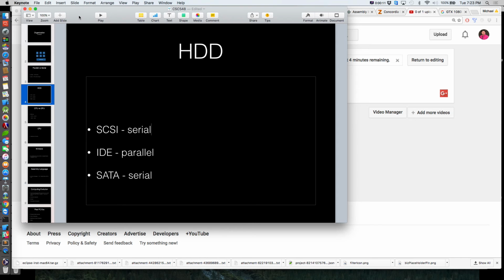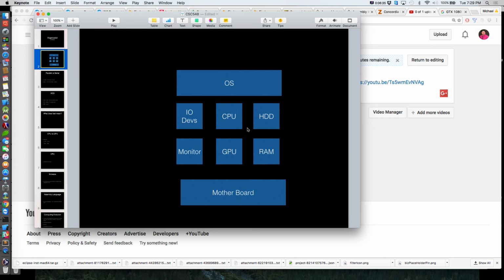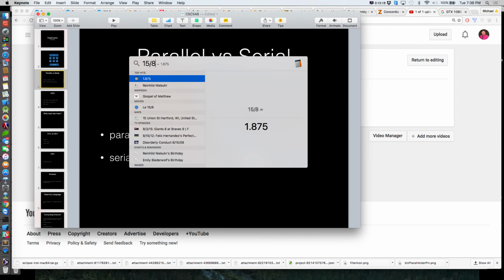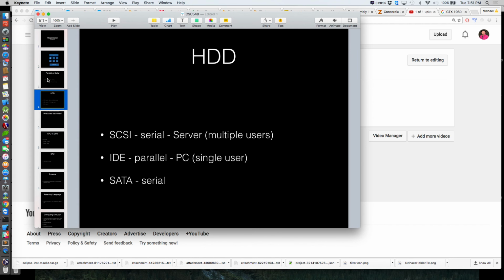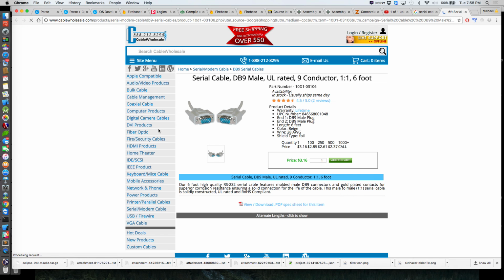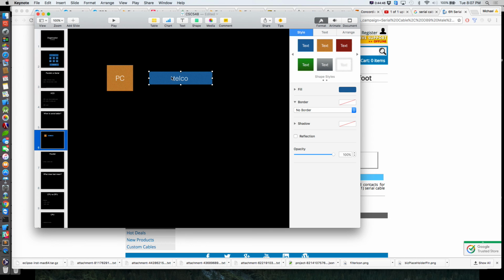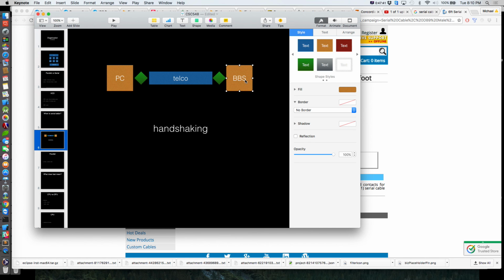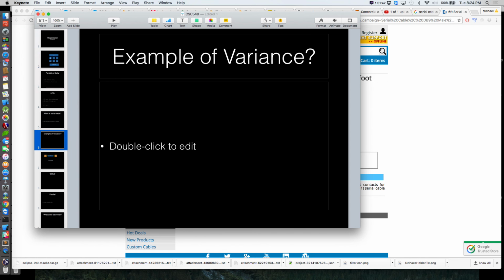CSC548 8/30/16 part 2